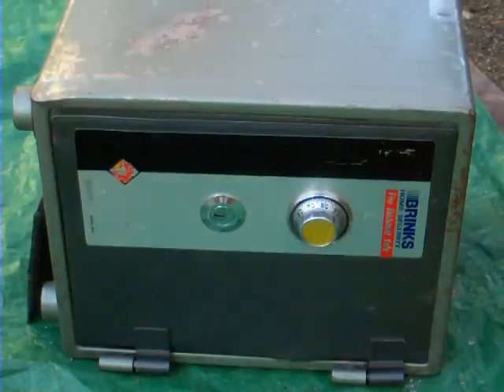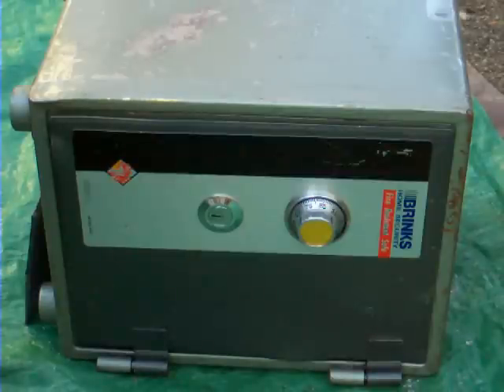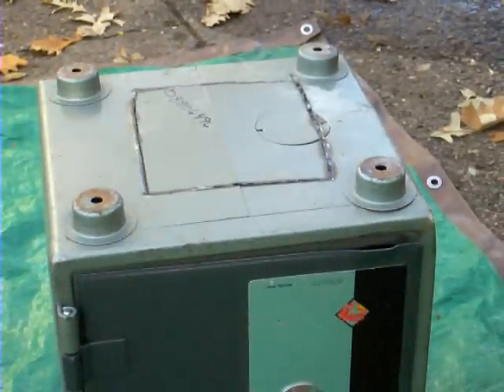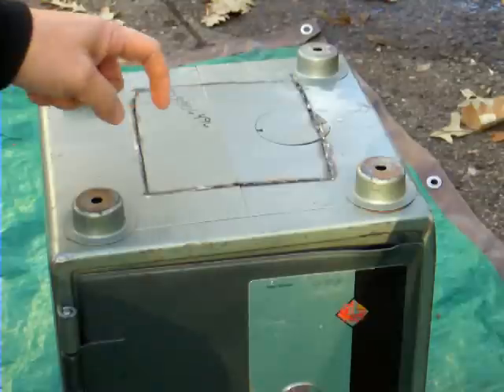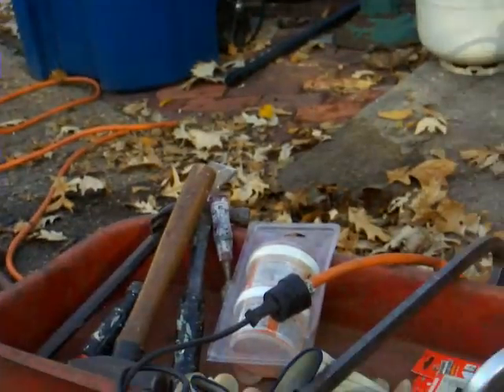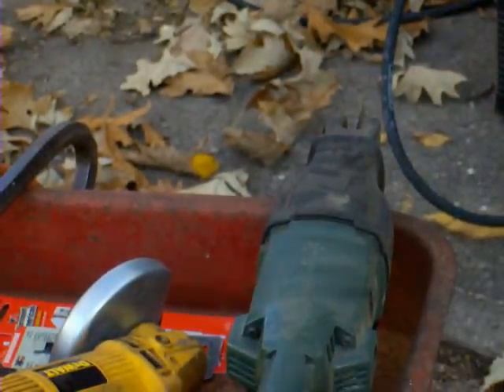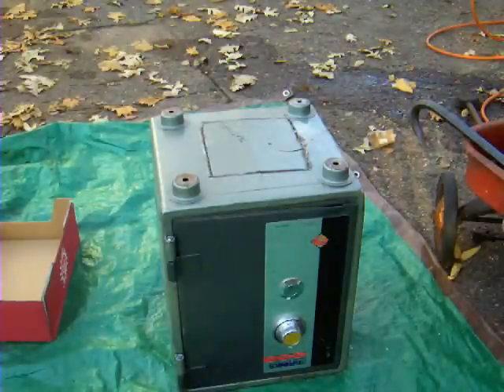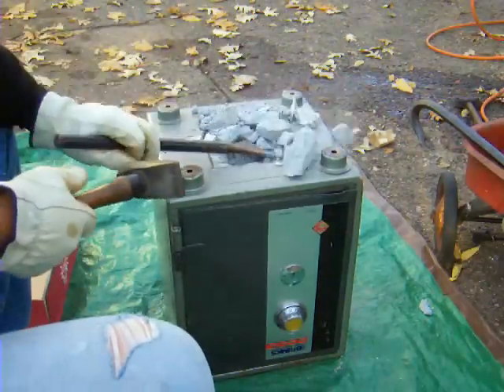How to open safe with lost combination, key, re-purpose repair reuse, part 1 of 3 safe cracking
A demonstration on opening a safe in a way it can be repaired and used after changing lock and rediscovering combination. 3 parts to this video. Note that you should first attempt to use the model and serial number to obtain a combination and key from the company. Sometimes this is cost effective. This safe requires both the key and combination. You can remove the pins from the core and glue a key or metal plate in to remove the key function. The key is then a door knob used to open the safe when the right combination is dialed. Sometimes you can re core the key lock, usually not cost effective.